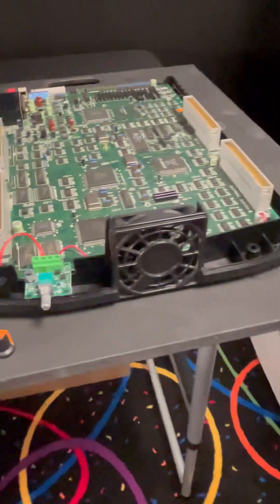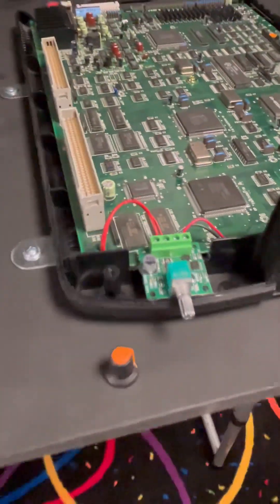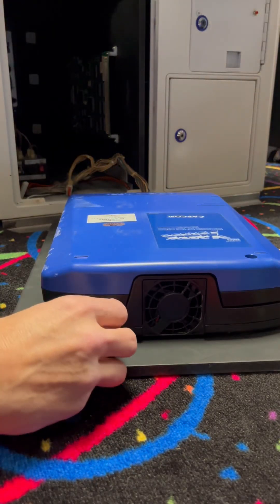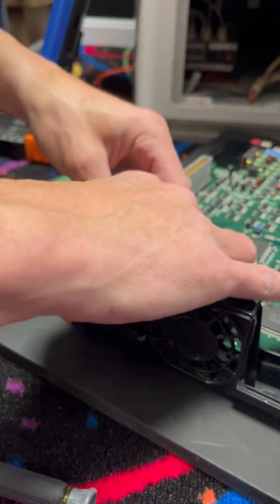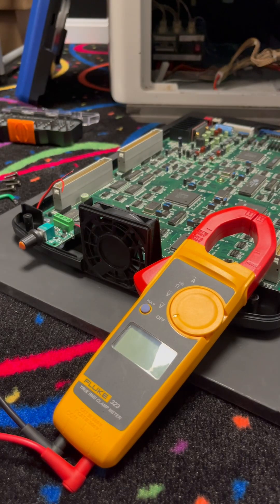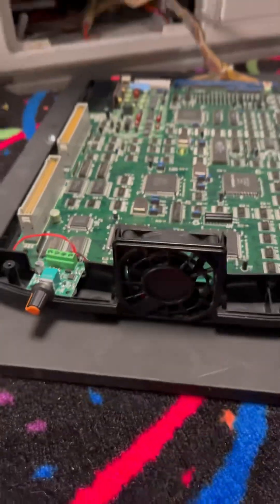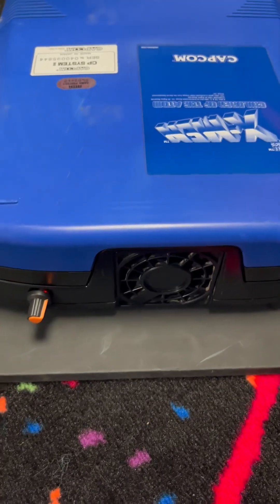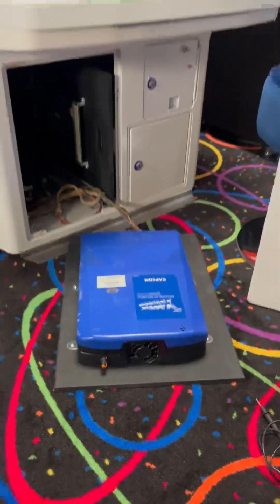Modding A New CPS2 Fan For Variable Speed!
New replacement fan for a Capcom CPS2 and adding a speed controller.

Fan: Wathai 60x60x15mm 60mm 12V Dual...

Speed Controller: RioRand RR-PWM-15V Low Voltage Dc...